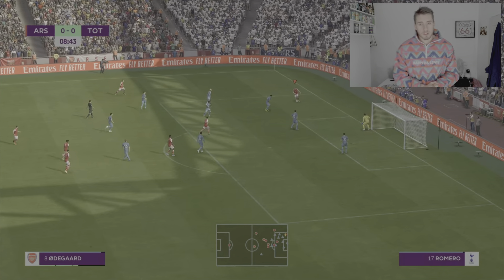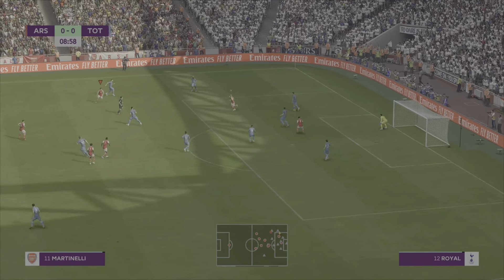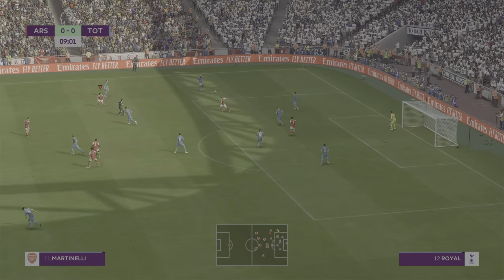FIFA 23 | Power Shot Guide | Power Shot Trophy/Achievement Guide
This video shows how to unlock the trophy or achievement Power Shot in the game Fifa 23.